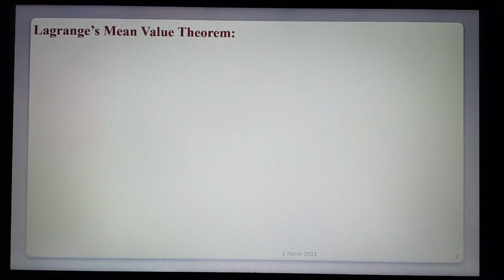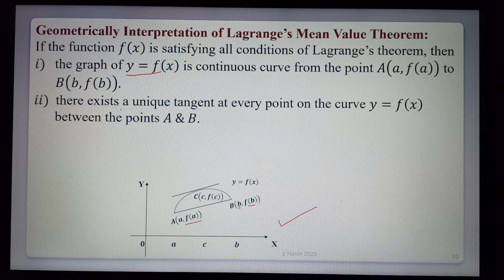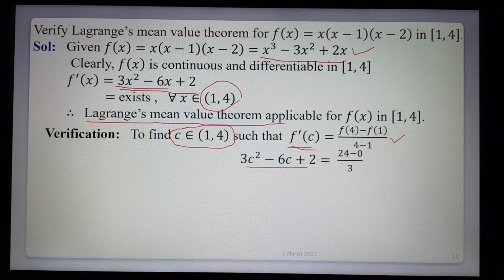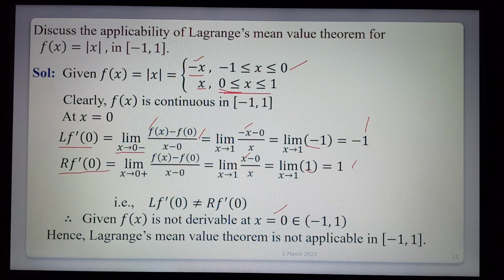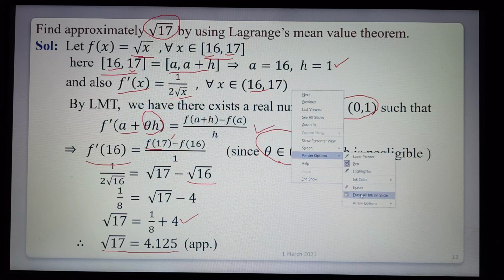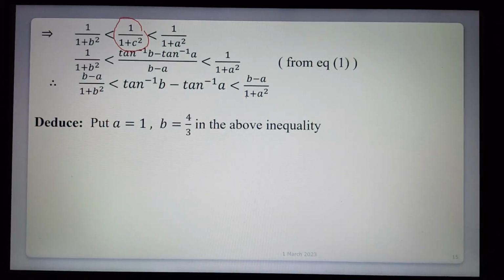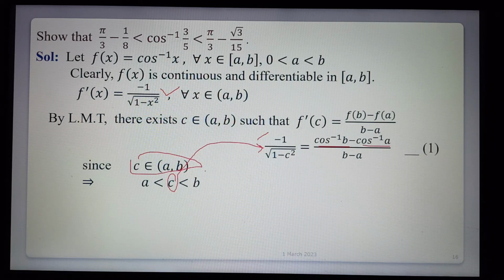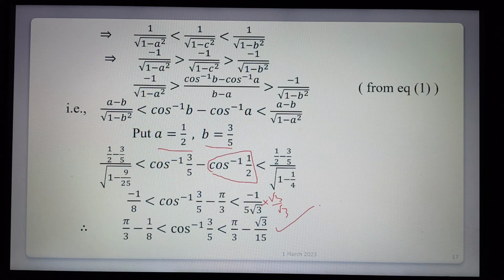Lagrange's Mean Value Theorem-Problems I Single Variable Calculus II Yuvaraju Namala II AR new world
Lagrangesmeanvaluetheorem